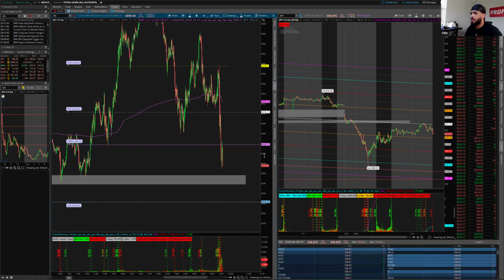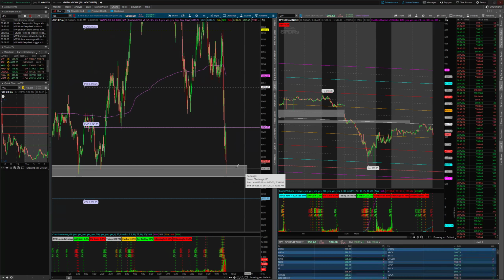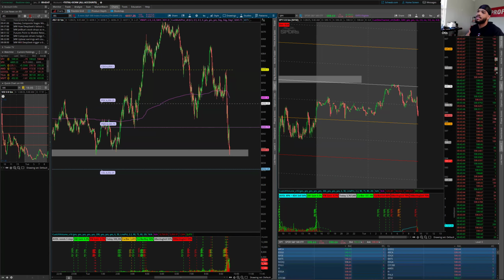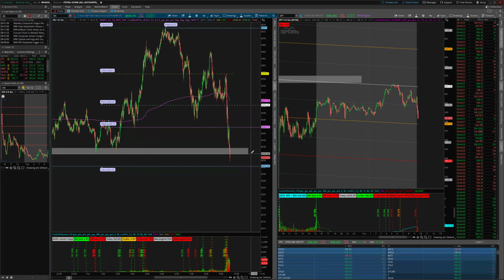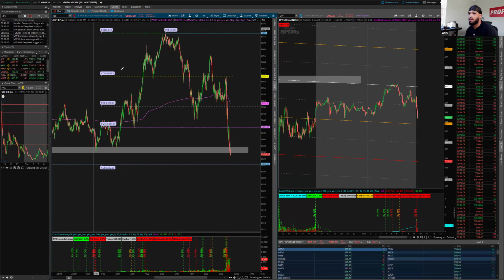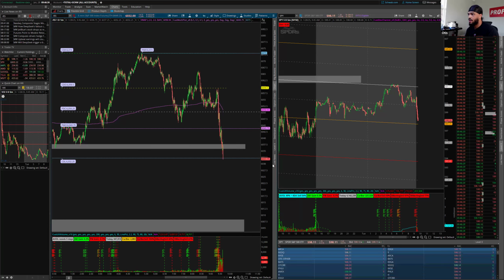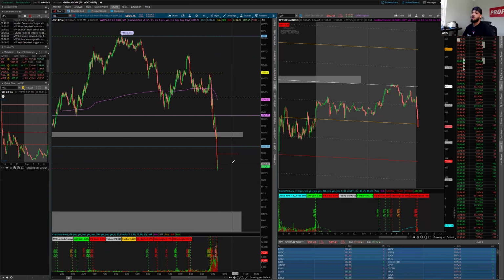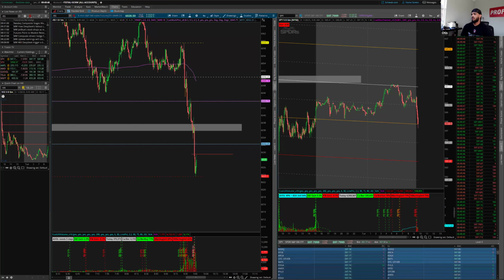*LIVE Recording* Making $800/day Trading Using My Strategy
Watch me make $800 live trading the stock market!

I go live and teach every day; I show all my trades, and I hold open zoom meetings for all to ask questions and learn!

I would love to teach you my strategy and help you make daily money on the stock market!

We are the most affordable and most valuable financial training and education on the market!

Drop a "17" if you are interested and want me to reach out to you!